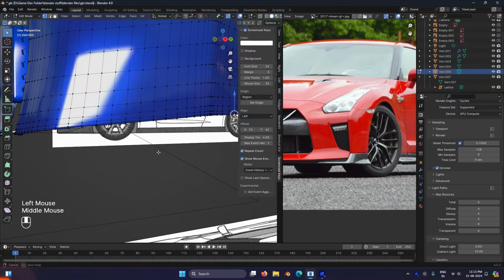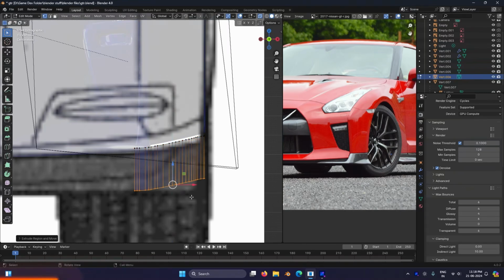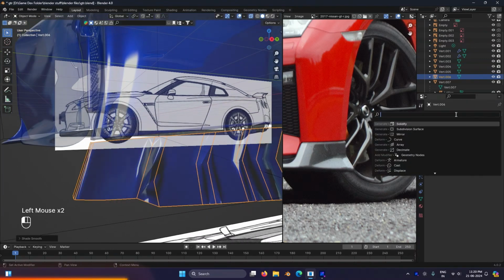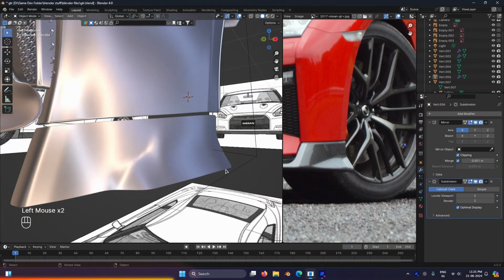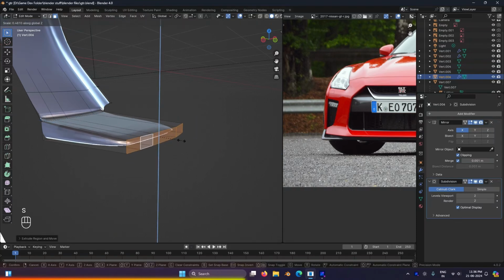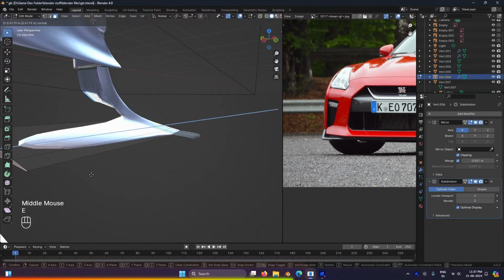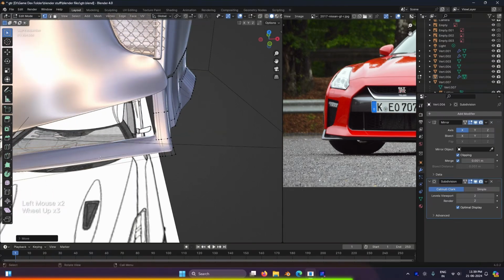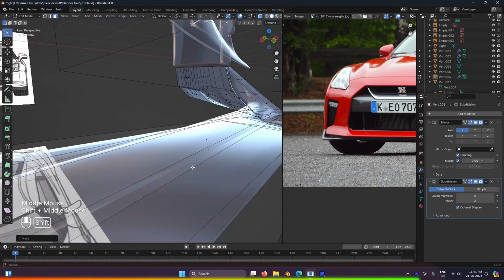How To Create Nissan GTR in Blender 4.0 : PART 4 - FRONT FENDERS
in this video we are gonna be starting to create Nissan GTR in blender 4.0 , this will cover every basics and mistakes

CAUTION ⚠ : this video may feel boring but i have forcefully uploaded this video uncut-ted at most as possible to show the mistakes you can make and how to resolve it.

to install this just put it somewhere and link this in the blender preference - lights - matcaps - install and locate that folder ,it will connect that matcaps